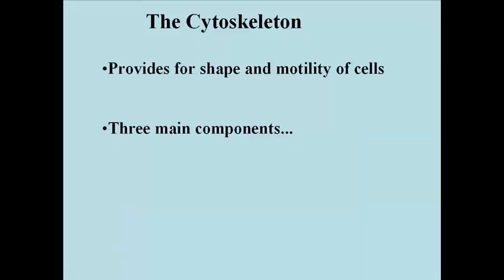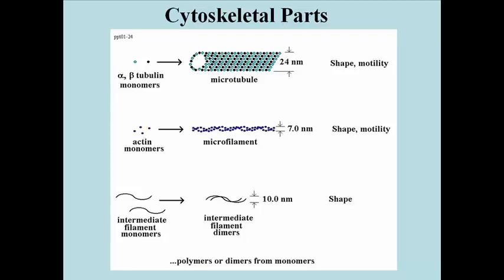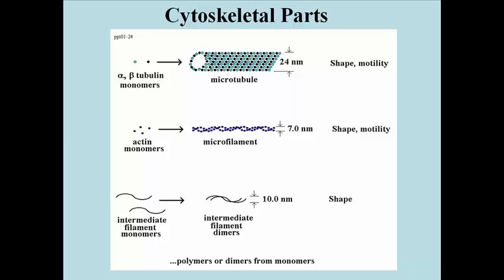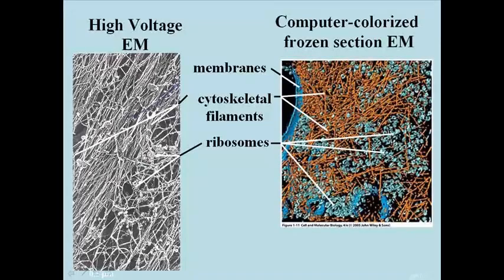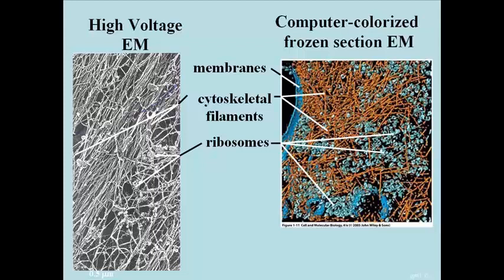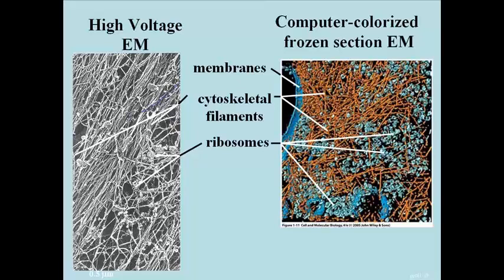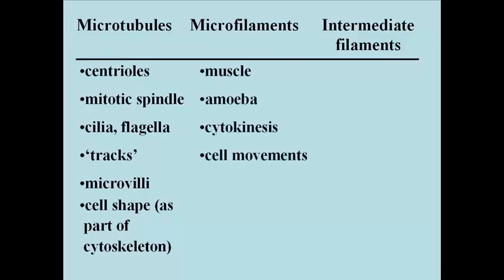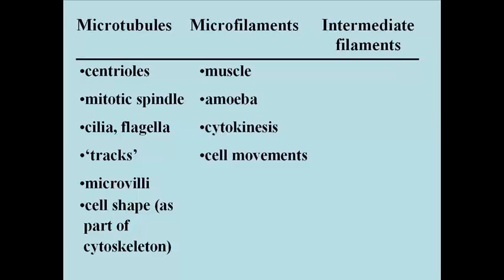106 Filaments and Tubules of the Cytoskeleton